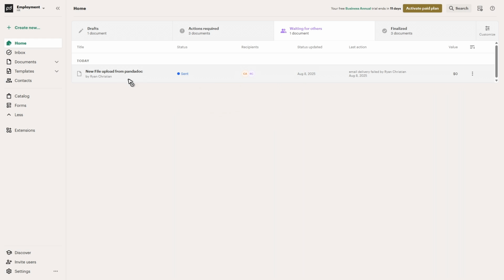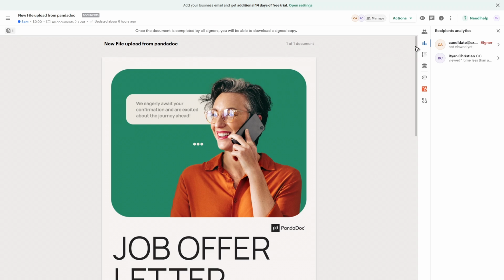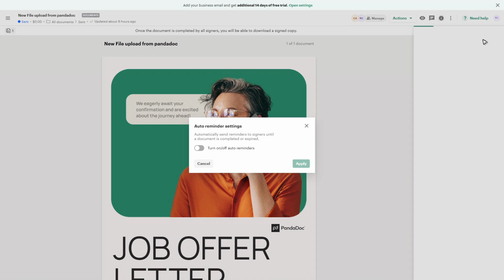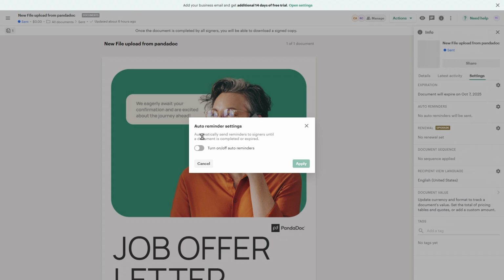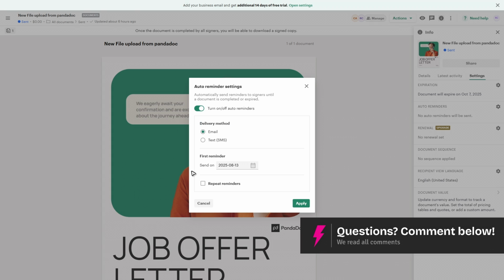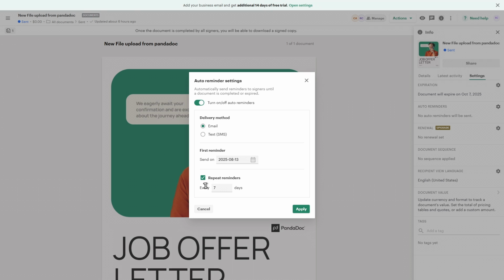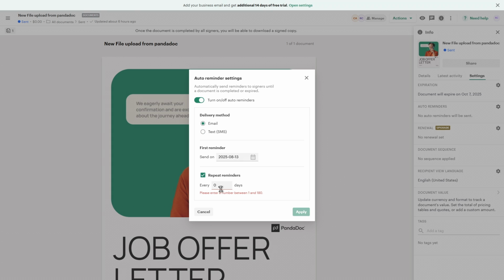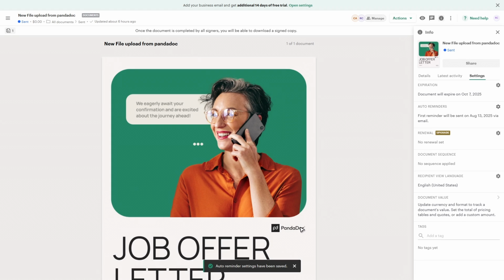How to SEND REMINDER EMAILS in PandaDoc (Step by Step)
Discover how to send reminder emails from PandaDoc to prompt recipients to review or sign documents. Please consider liking the video and letting us know if you have any comments, ideas or questions, we really appreciate any feedback! We have plenty of other tutorials on our channel so come and see if we can help you with anything else :)